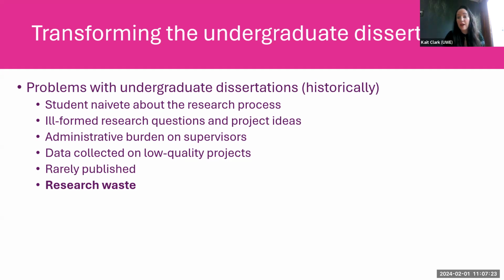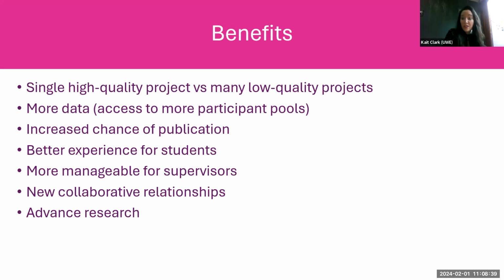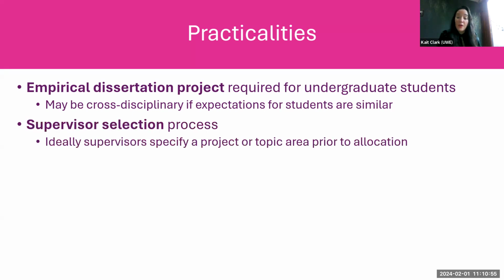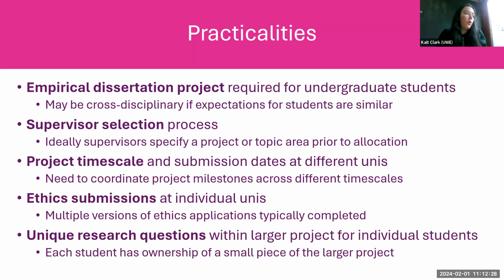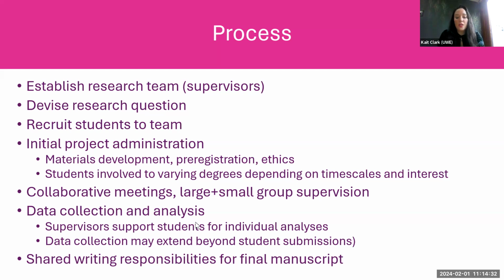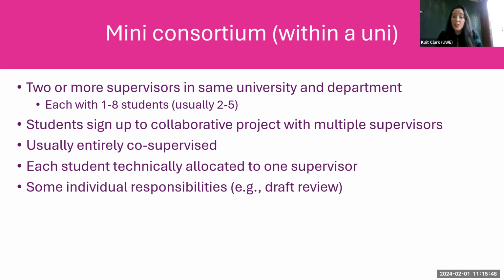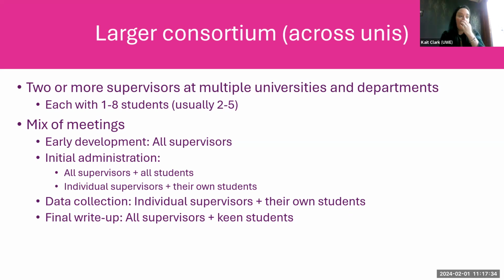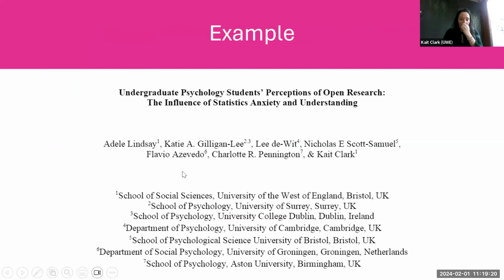LNL workshop: setting up a student consortium for undergraduate projects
Workshop – Setting up a student consortium

This video presentation was part of a Local Network Lead workshop held on February 1st 2024.
Speaker: Dr Kait Clark, LNL University of the West of England (UWE)

Brief: A consortium brings final year undergraduate students and supervisors from several institutions together to work on a shared project.  A consortium typically has around 5 supervisors from different universities, each with between 1-8 students (usually 2-5).  Kait presents her experience of setting up both mini consortia (projects shared across multiple supervisors within a university) and larger consortia (projects spanning multiple universities).

0:00:00 Introductions by Will Gawned
0:01:39 Presentation by Kait Clark